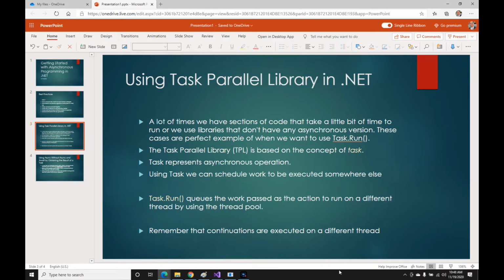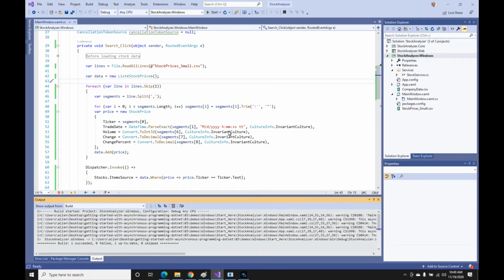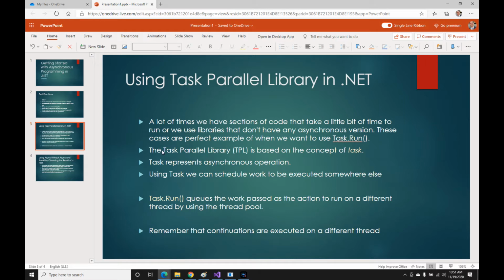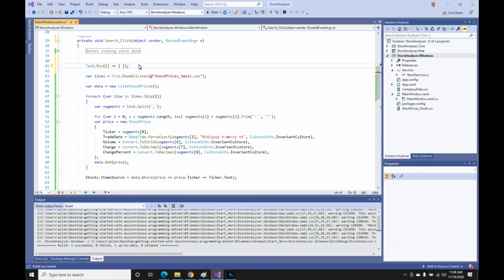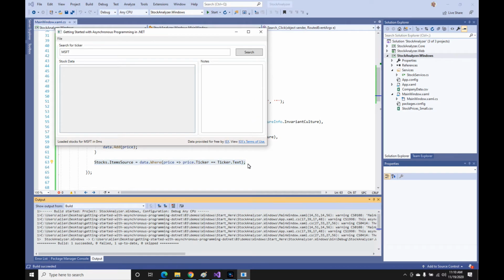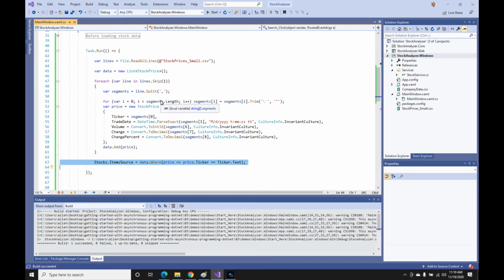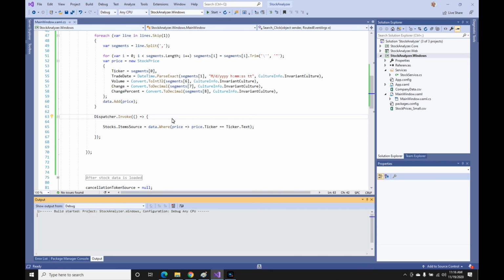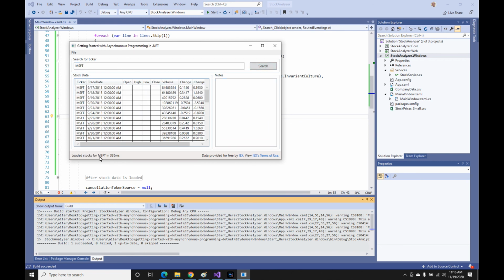Async Programming - Introducing a Task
In this example I will introduce a Task.Run() method in .NET.